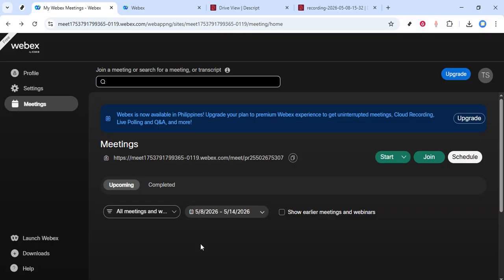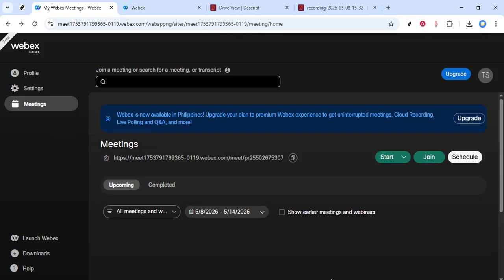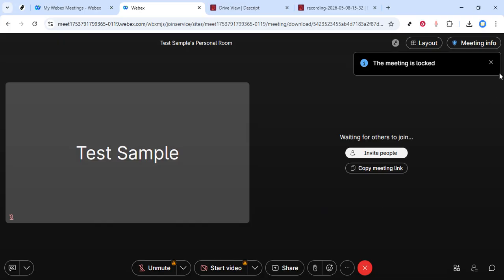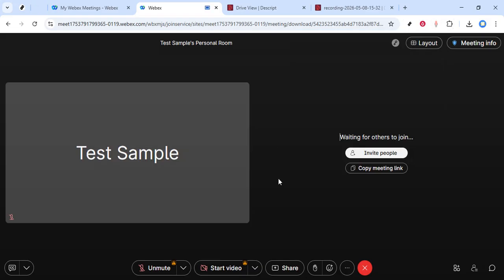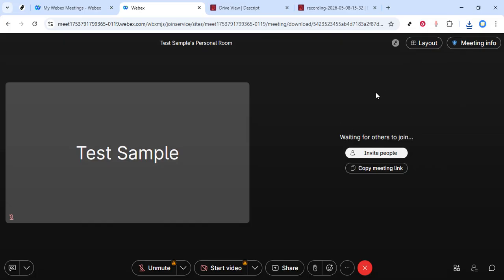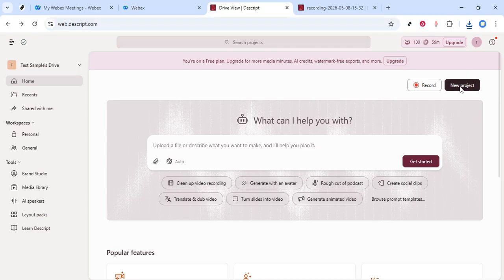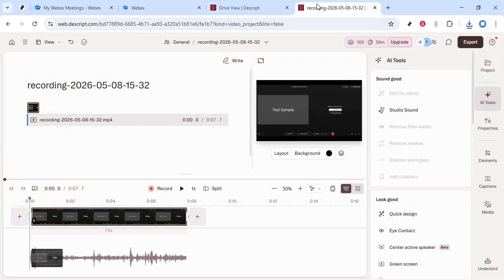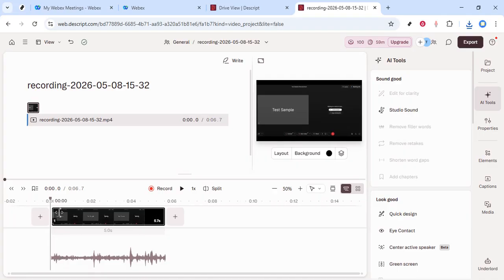How to Edit Webex Recording 2026 (Step by Step)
In this comprehensive tutorial, we delve into the essential steps of how to edit Webex recordings for a polished final product. You'll discover various techniques and tools that can enhance your presentations and make your content more engaging for viewers.

By the end of this video, you will have the skills to effectively edit your Webex recordings, ensuring that your message is conveyed clearly and professionally. Watch till the end to master your editing process and elevate your virtual presentations.